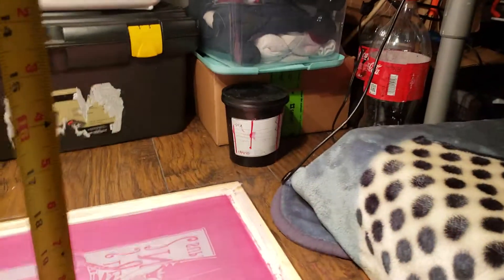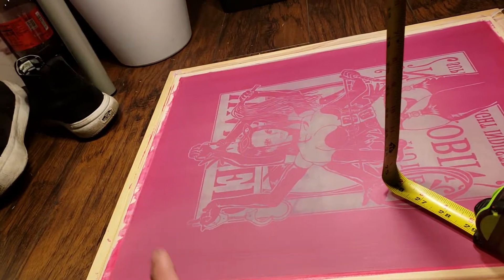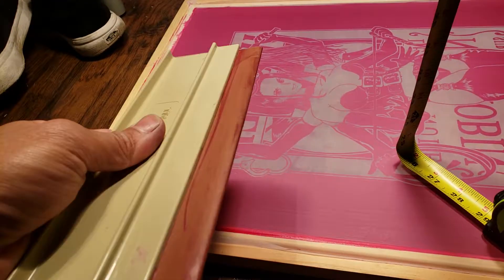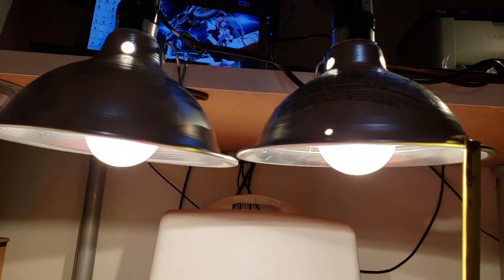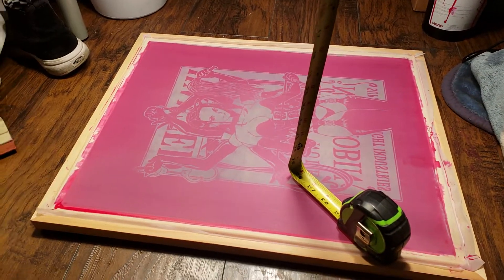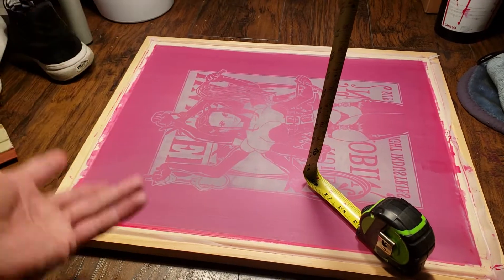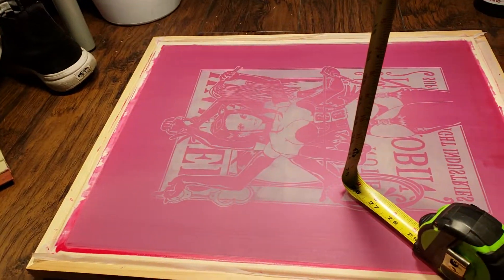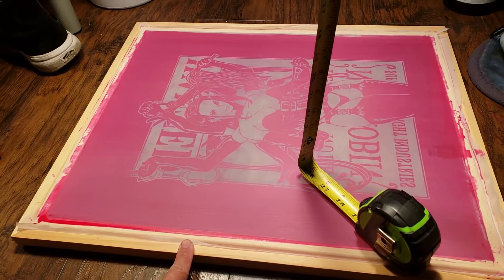My Ulano QTX Emulsion process (obsolete light used, please view new video)